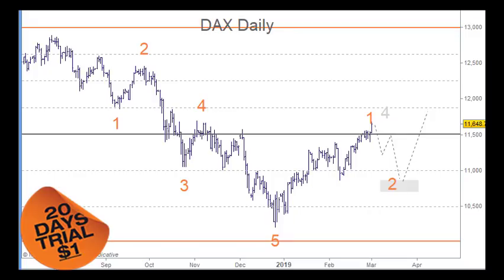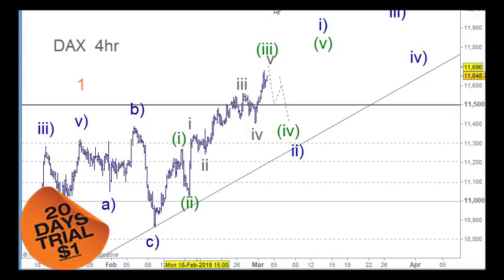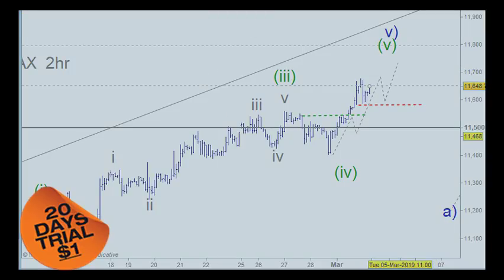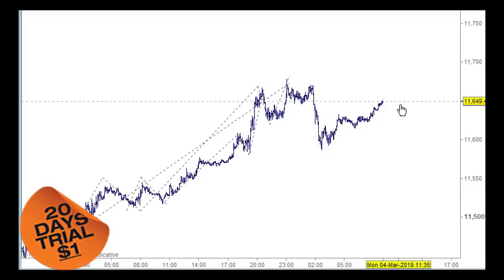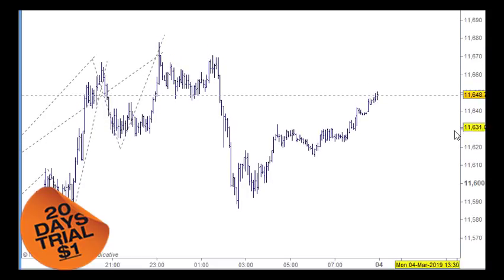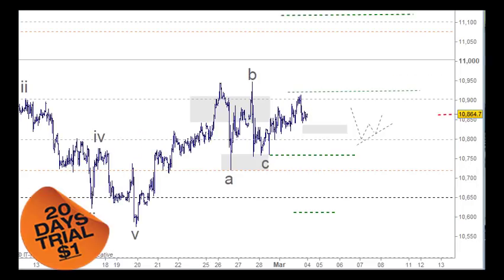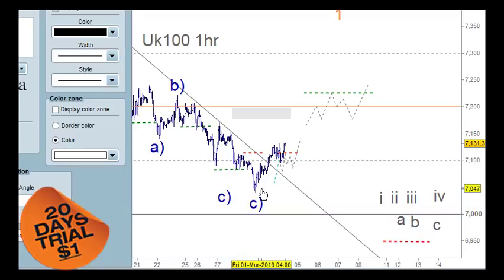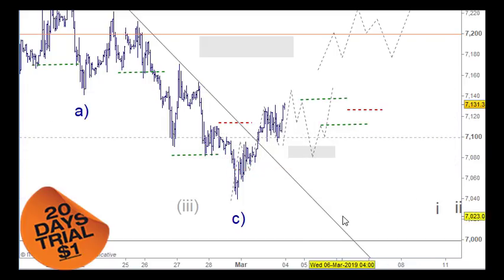DAX 30 UKX FTSE100 CAC 40 FTSE MIB Elliott Wave 4 March 2019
DAX 30 UKX FTSE100 CAC 40 FTSE MIB Elliott Wave count Wave iv of (v) of v) of 1 expecting a top within a few more trading sessions.